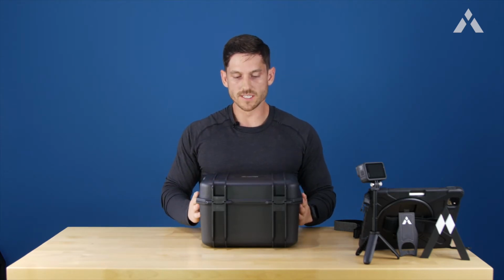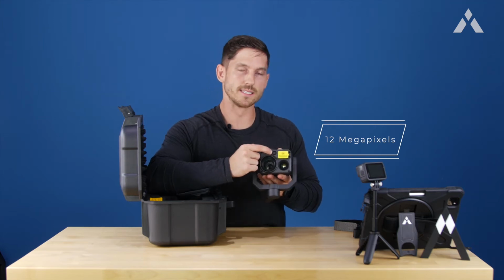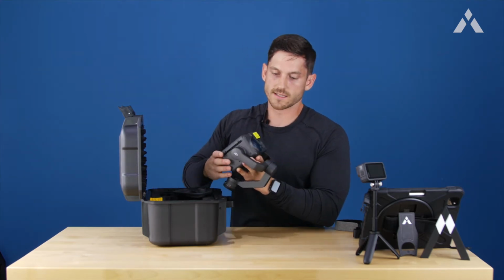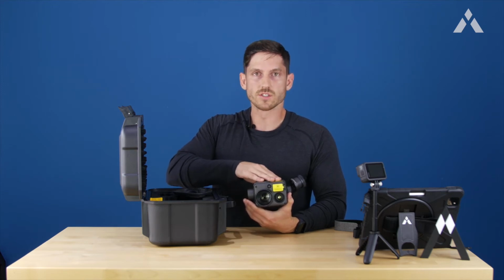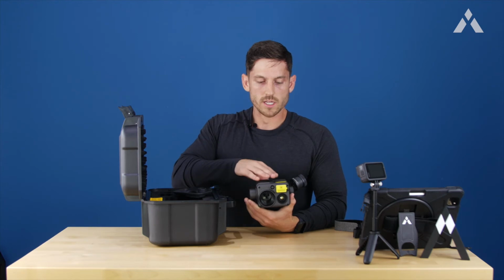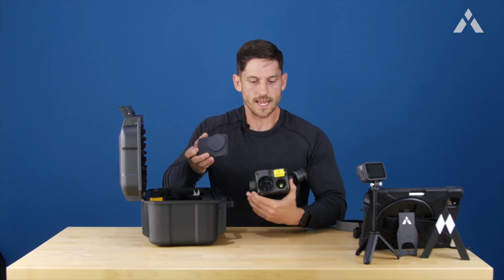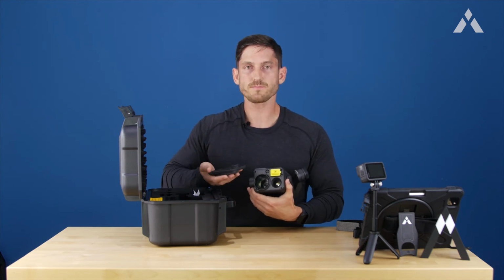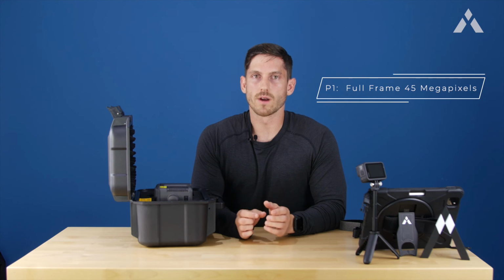DJI M300 RTK | Zenmuse H20T Review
Unboxing video for the DJI Zenmuse H20T. The sensor features an all-in-one revolutionary thermal camera for enterprise caliber drones.
The Zenmuse H20T powered by FLIR is a quad sensor powerhouse with a slew of built in intelligent features!